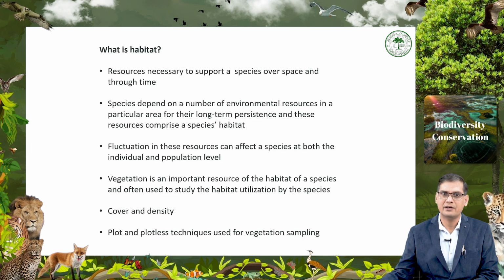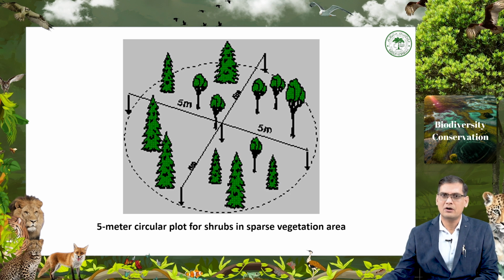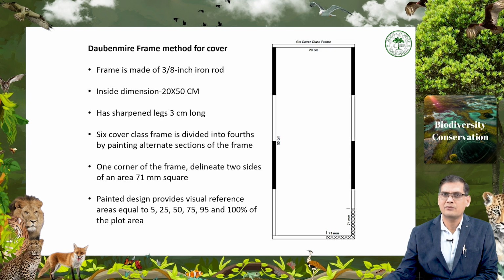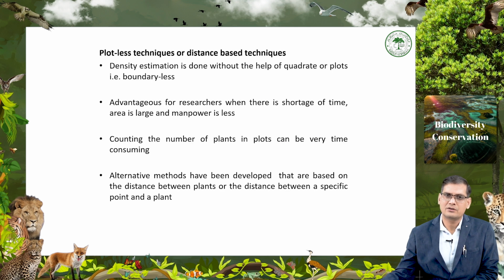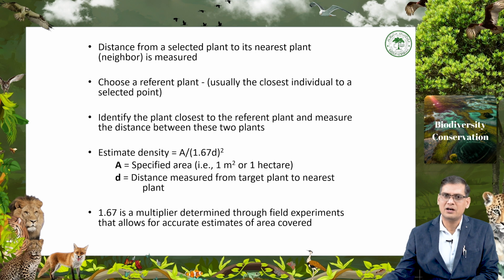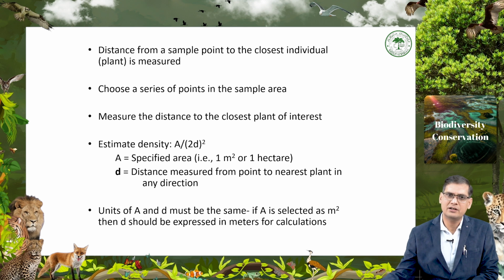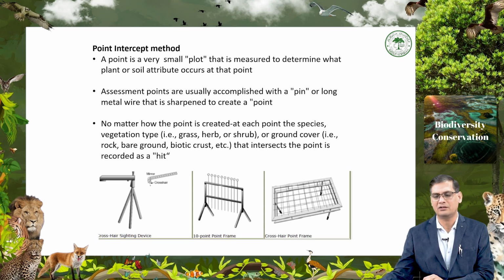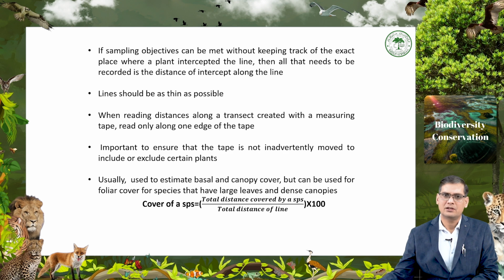Plot and Plotless sampling Techniques for habitat utilization studies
I this lecture I discussed about various plot and plotless techniques used to sample the vegetation attributes